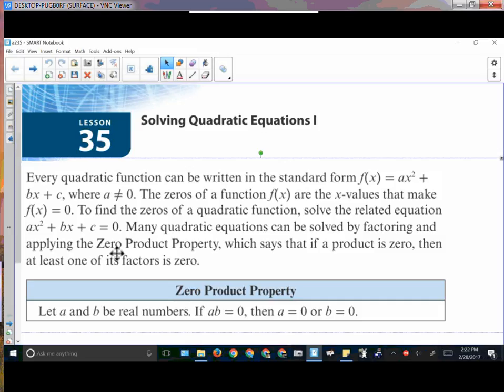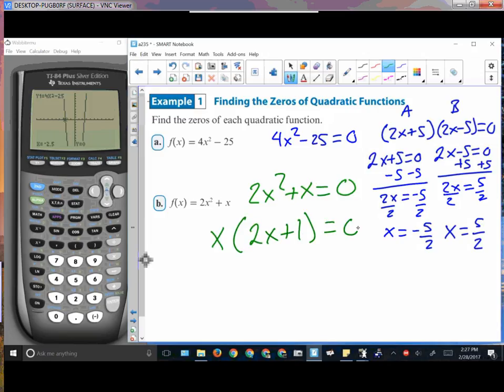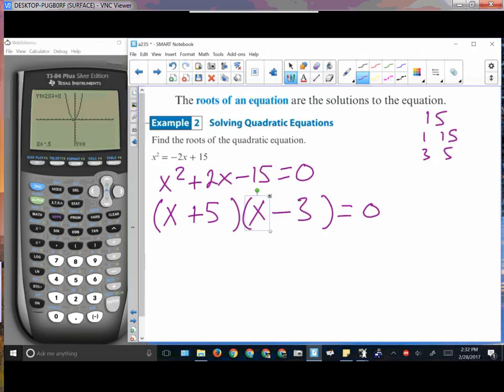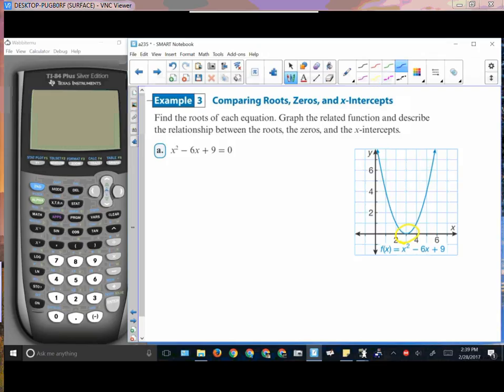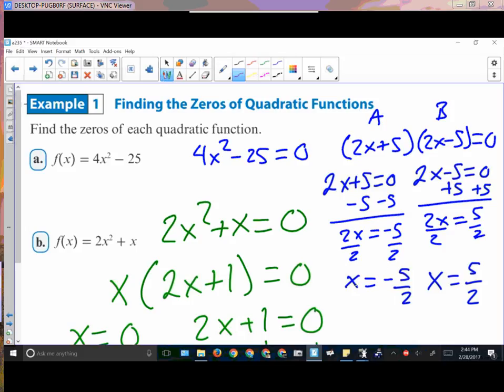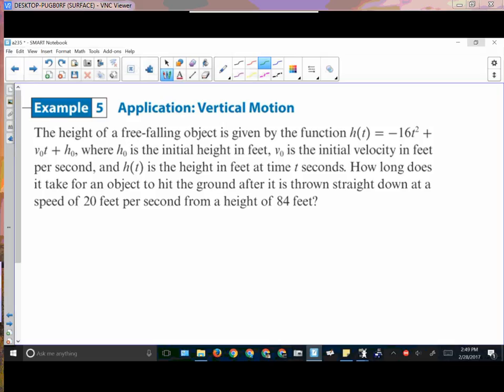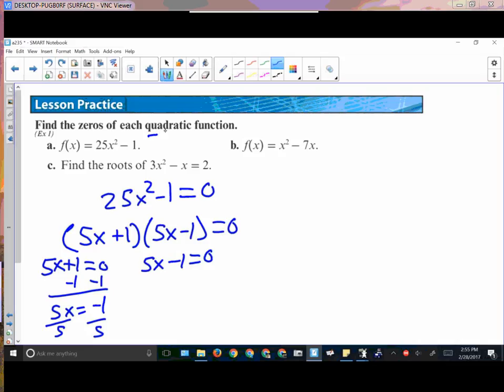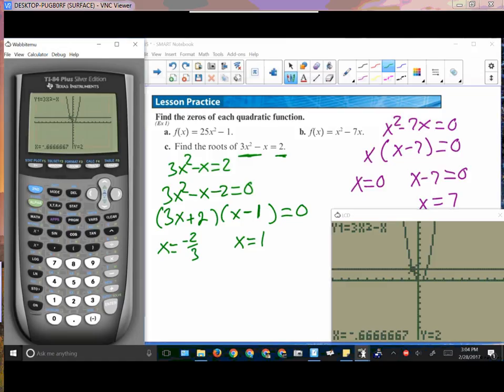February28 0304 a2 35